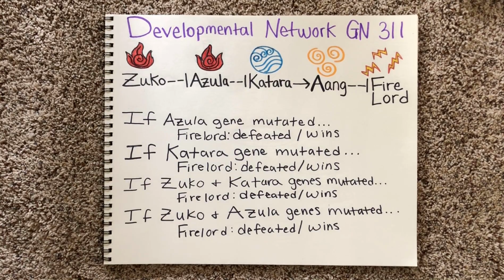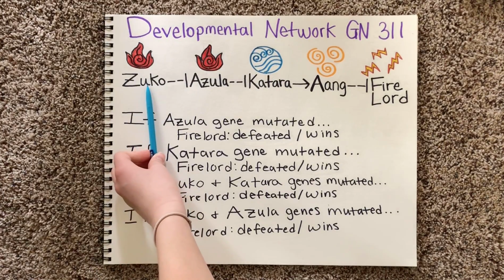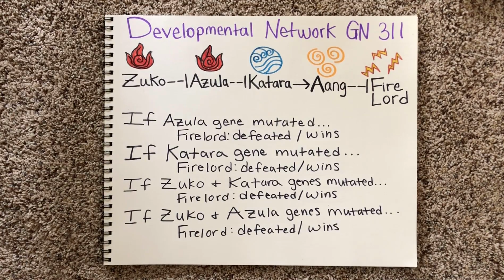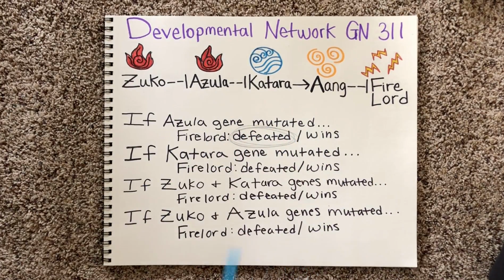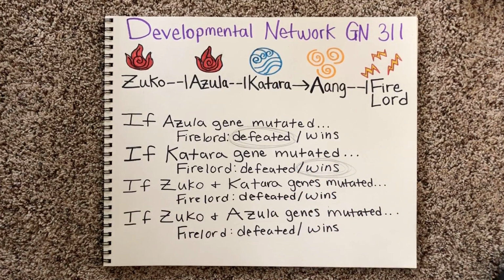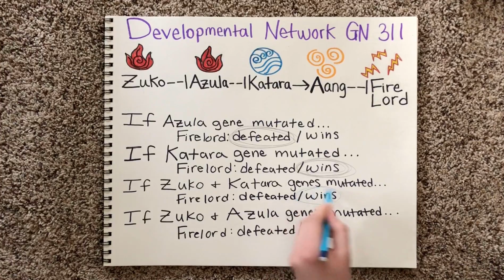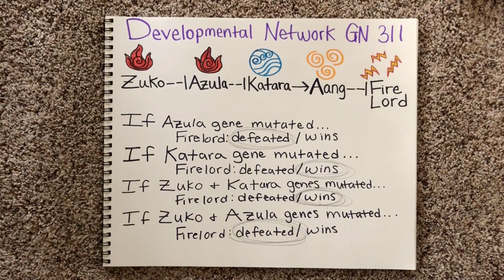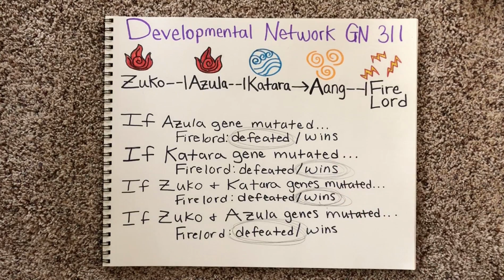Exam Mini Video 4-2D: Willow Scarbrough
"Dr. Jones and Dr. Halweg GN 311 Spring 2020 Lecture and Homework"